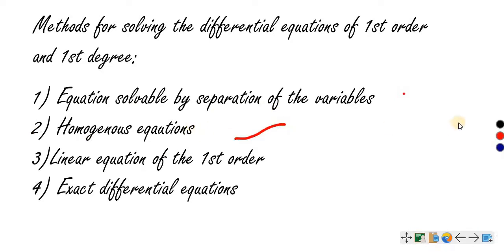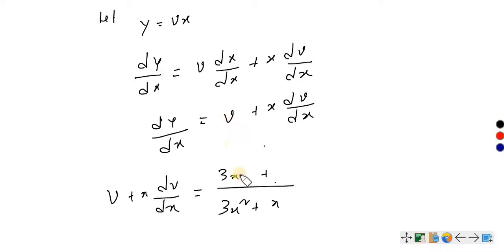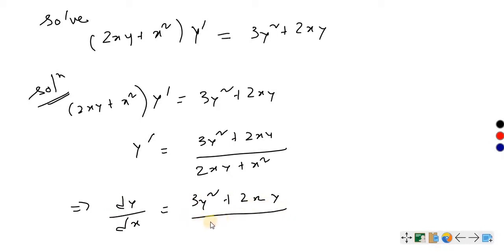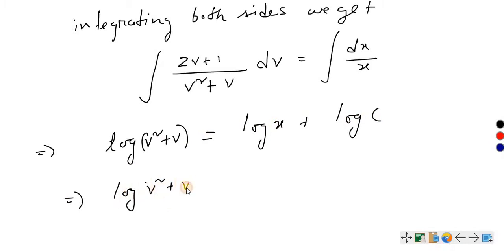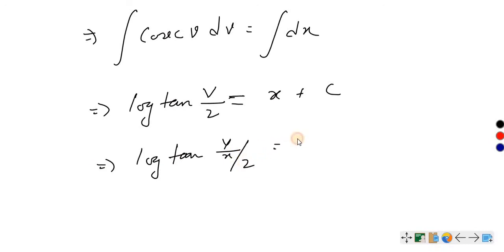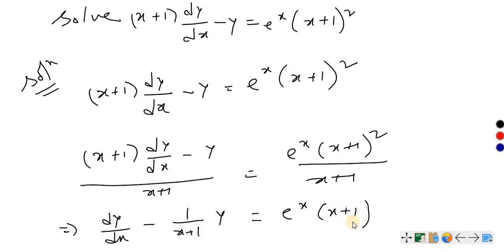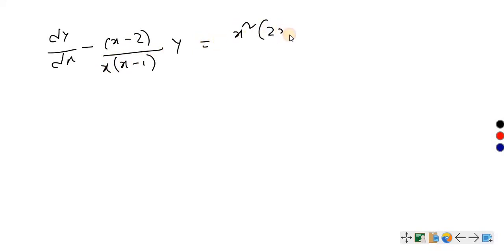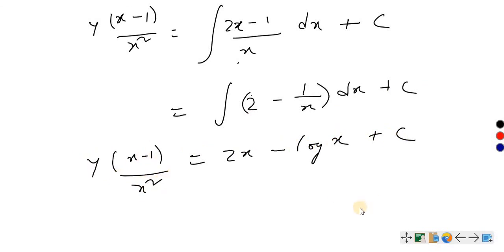HOMOGENOUS AND LINEAR DIFFERENTIAL EQUATION